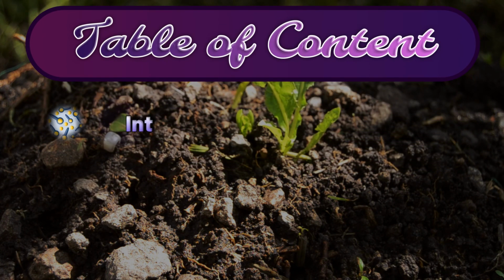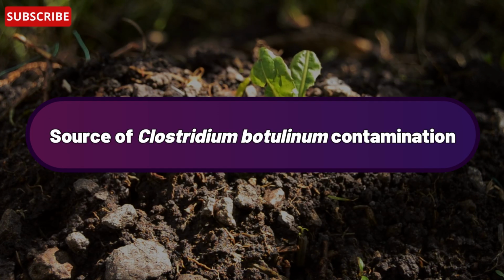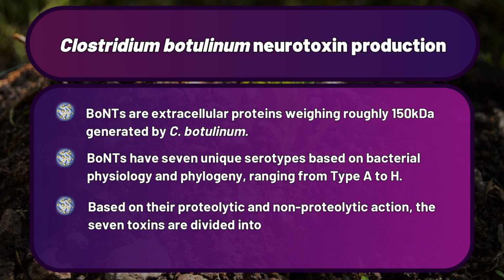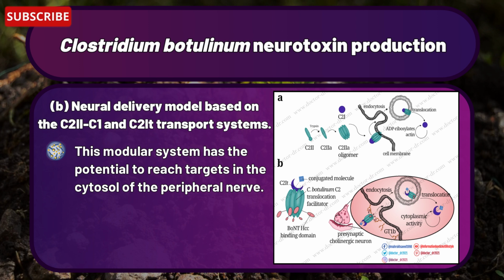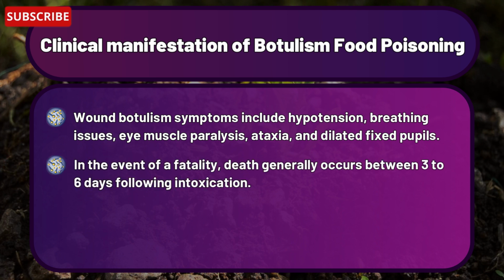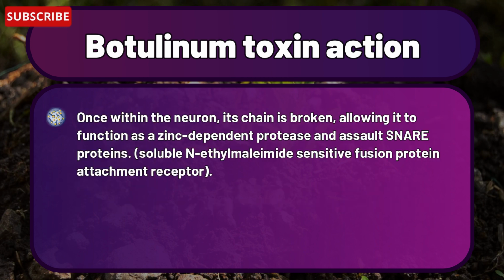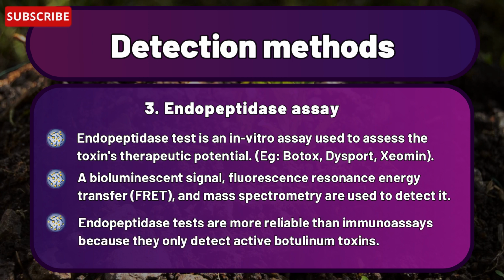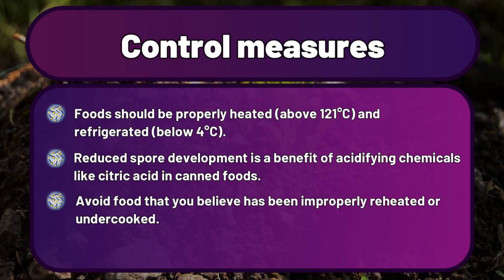Food Microbiology | Botulism Food Poisoning: Causes, Symptoms, Detection, and Treatment Explained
InformationBoxTicket Lifestyles
In this video, we will delve into the world of Botulism Food Poisoning. We will explore the causes of Botulism Food Poisoning, including the source of Clostridium botulinum contamination and neurotoxin production. We will also discuss the clinical manifestations and epidemiology of Botulism Food Poisoning, as well as the action of Botulinum toxin.

Moreover, we will cover the various methods used for detecting Botulism Food Poisoning, including bioassay, immunoassay, endopeptidase assay, and PCR-based assays. Additionally, we will discuss the different treatment options available for Botulism Food Poisoning.

Finally, we will highlight the control measures that can be taken to prevent Botulism Food Poisoning. This video is a must-watch for anyone who wants to learn more about Botulism Food Poisoning and how to protect themselves from this dangerous foodborne illness.
Content:
- What is Botulism Food Poisoning?
- Source of Clostridium botulinum contamination
- Clostridium botulinum neurotoxin production
- Clinical manifestation of Botulism Food Poisoning
- Epidemiology of Botulism Food Poisoning
- Botulinum toxin action
- Detection methods of Botulism Food Poisoning
1. Bioassay
2. Immunoassay
3. Endopeptidase assay
4. PCR-based assays
- Treatments of Botulism Food Poisoning
- Control measures of Botulism Food Poisoning